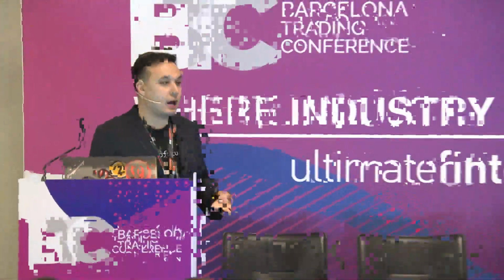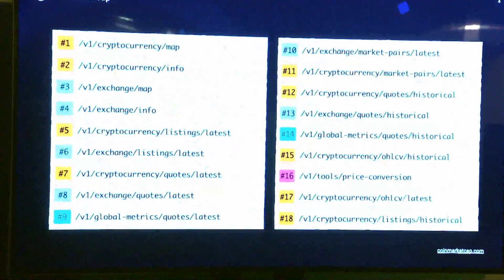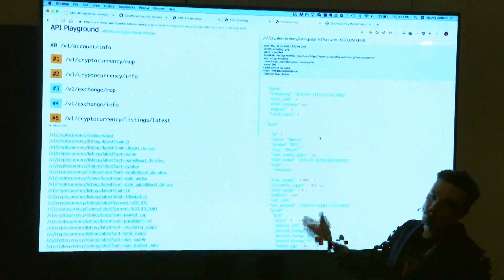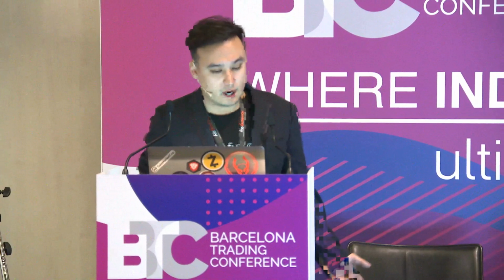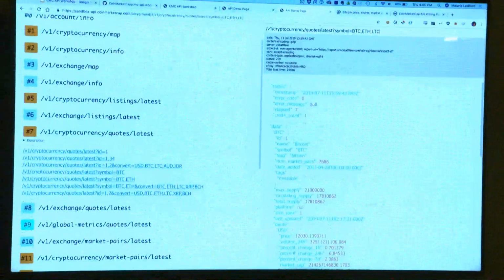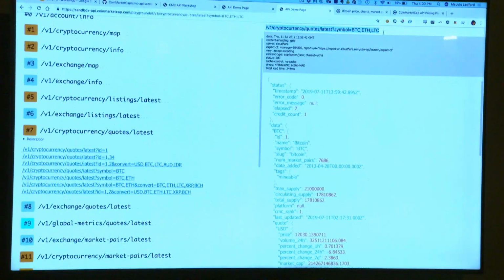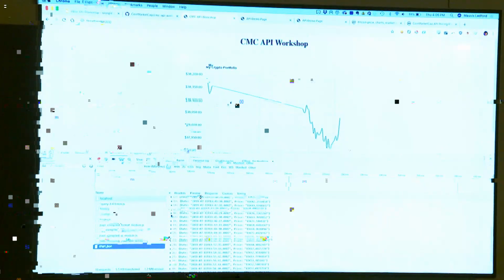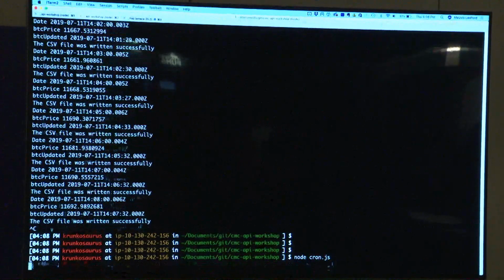Workshop by Mauvis Ledford, CTO, CoinMarketCap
Creating Portfolio Visualizations Using the CoinMarketCap REST API

CoinMarketCap CTO Mauvis Ledford shows attendees how to retrieve market data using the latest version of the CoinMarketCap REST API., and use it to visualize portfolios over time via Google Charts. Ledford will also explain special API features designed to reduce API calls. Suitable for both programming and API beginners.